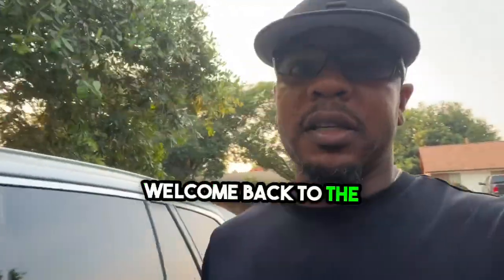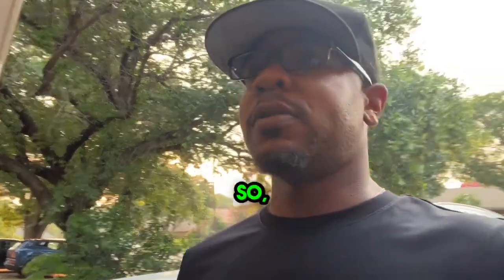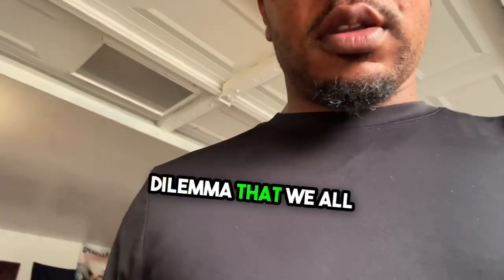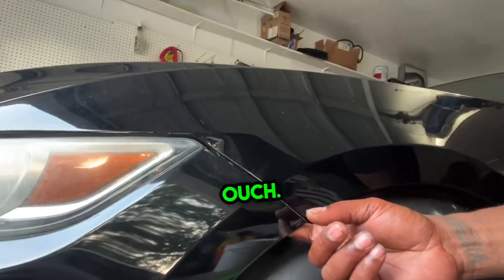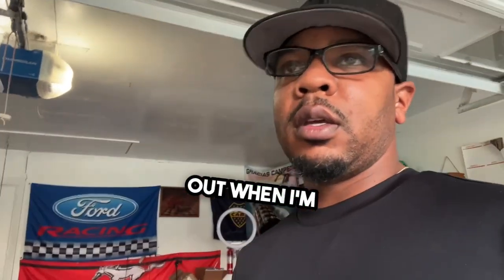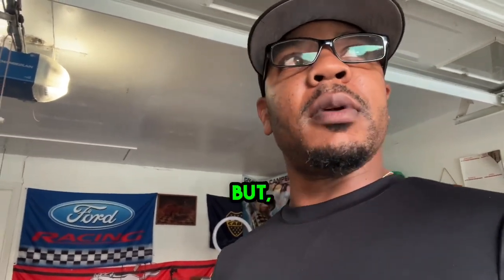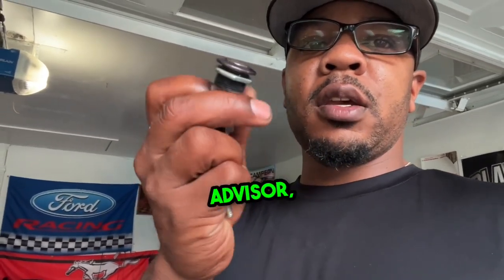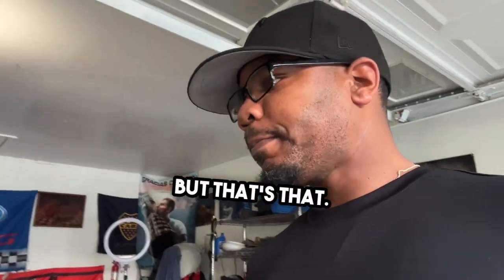2015-2021 mustang gt front bumper quick release latch